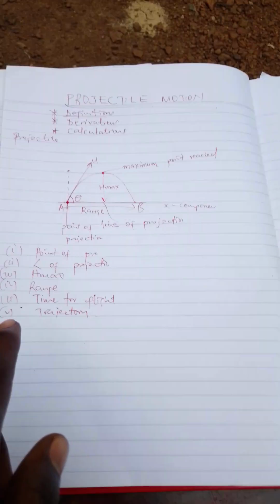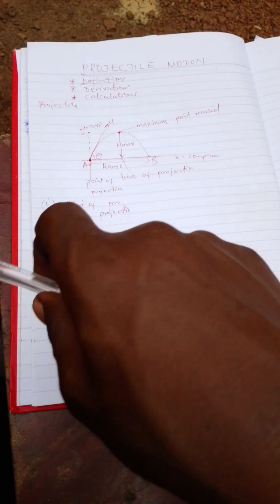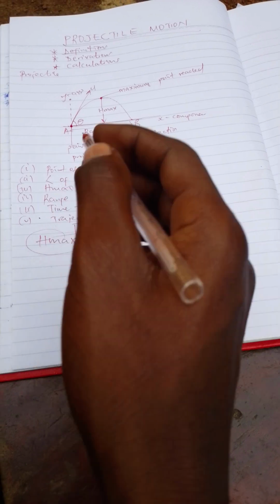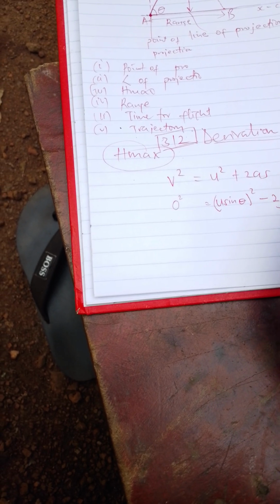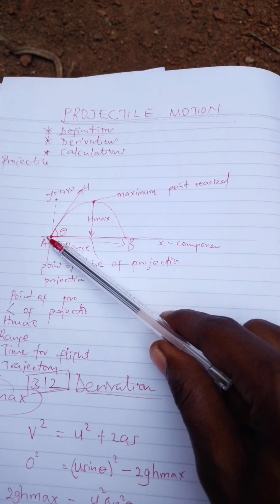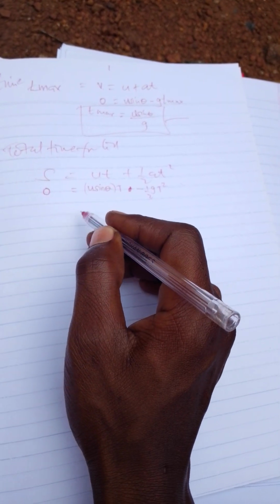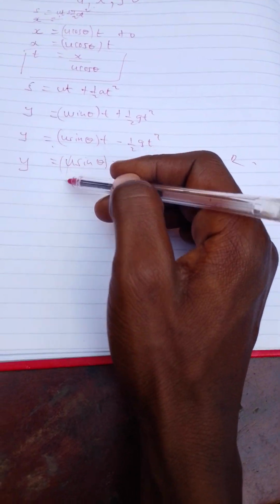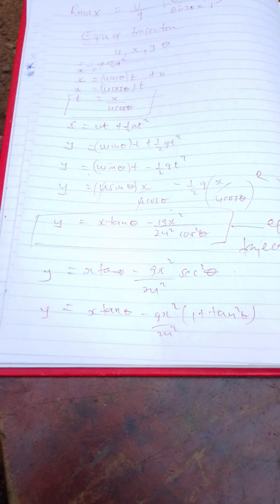May 25, 2025